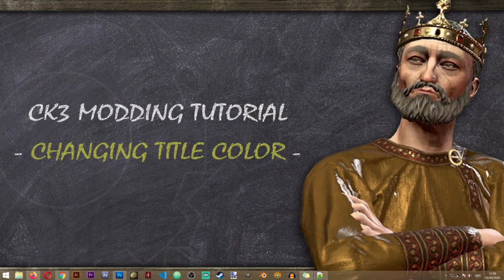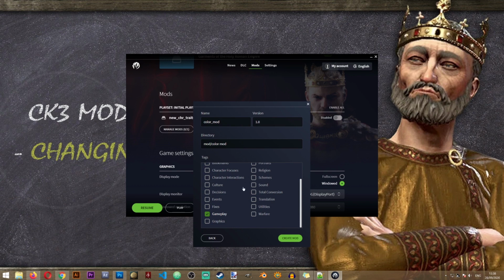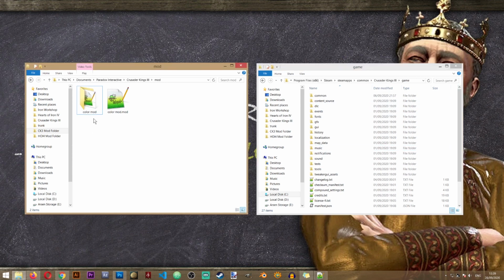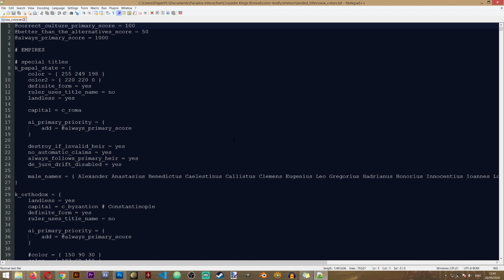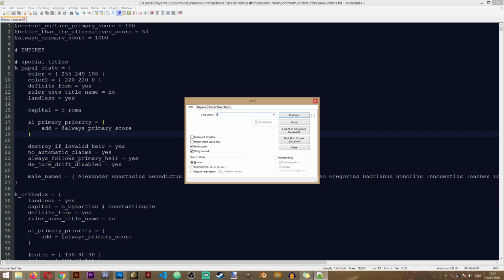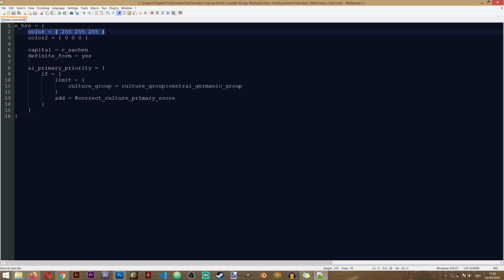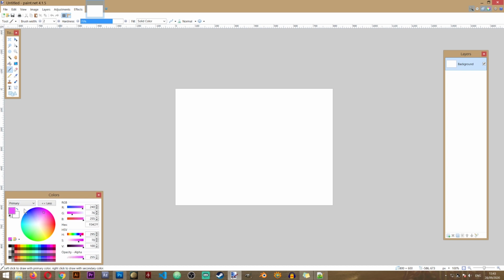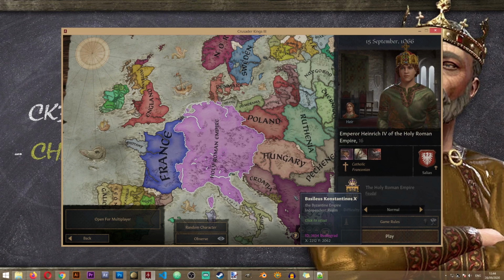[CK3 Modding] Changing Country Color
This modding tutorial will explain how to change a title/country color in Crusader Kings 3.